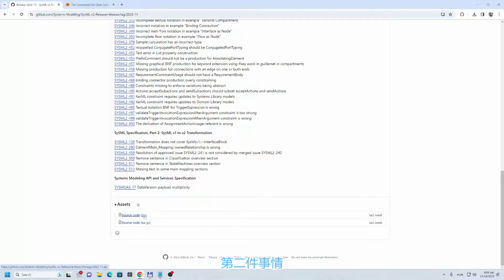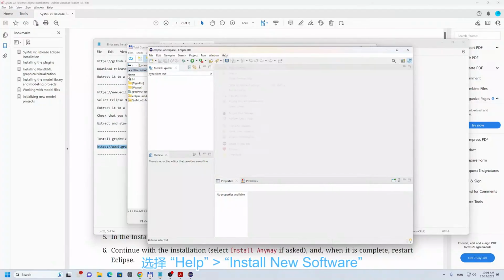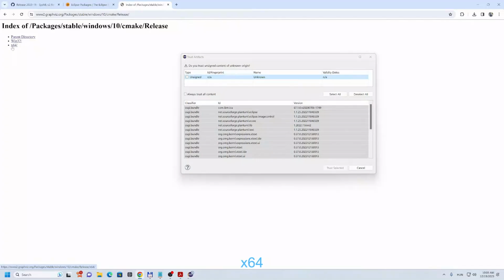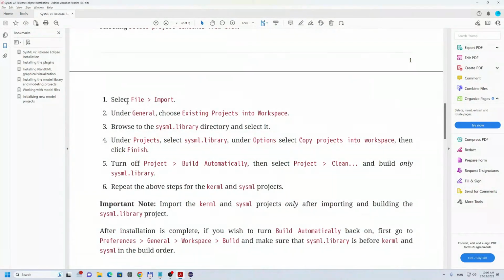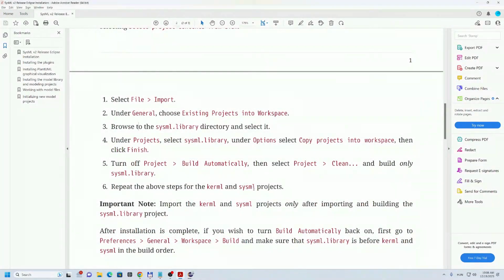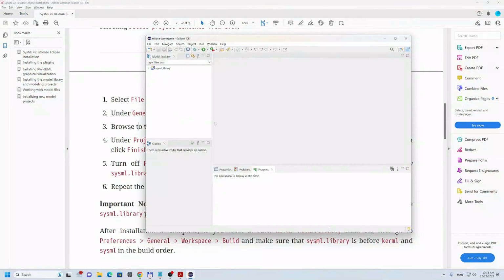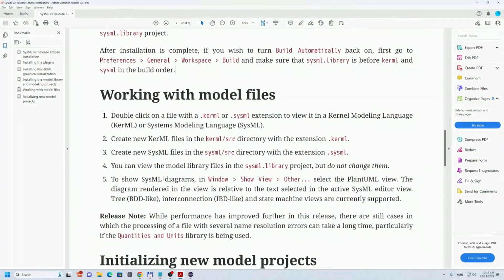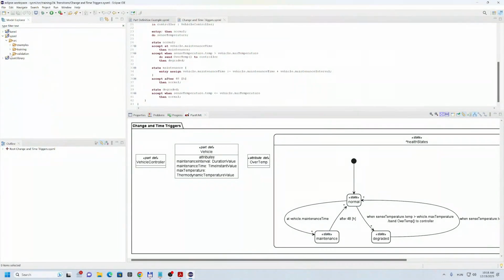SysML v2 工具 有哪些 怎样获得 怎样安装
*epub、pdf格式的《软件方法》2025版电子书，已排版成适合手机阅读。